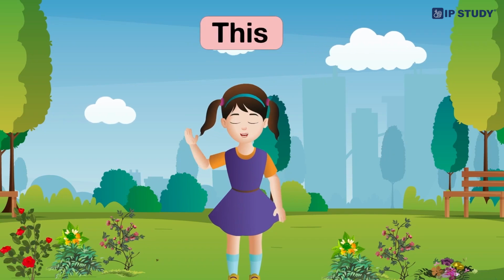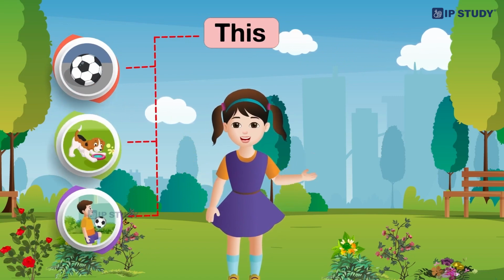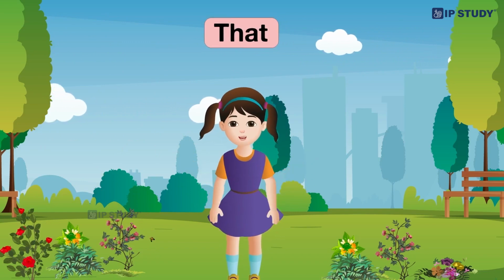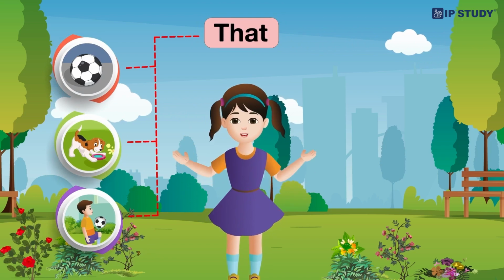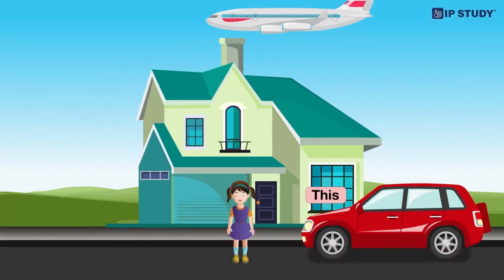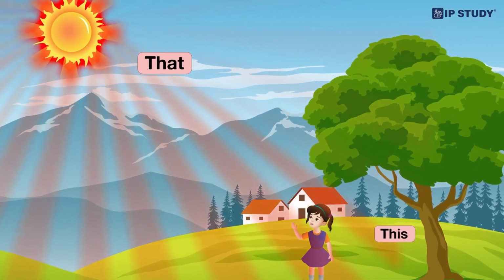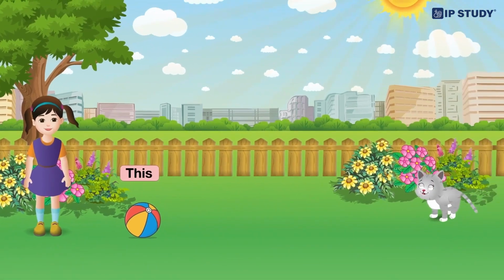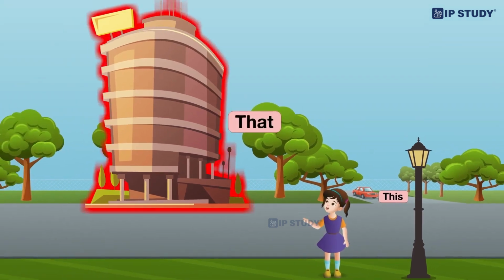‘This’ and ‘That’ | English Grade B | Chapter 9 | IP Study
Learn how to use the words 'this' and 'that' in a fun and easy way! In this video, we will show you when to say 'this' for something near and 'that' for something far away. With lots of examples and fun activities.

📖 Topics Covered in This Chapter:
✅ Using 'This' and 'That'
✅ Demonstrative Pronouns